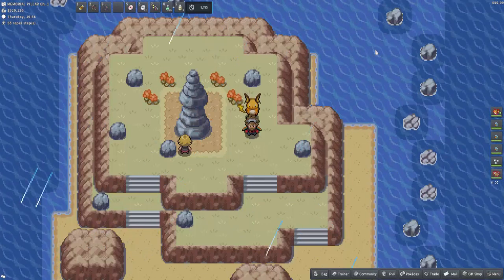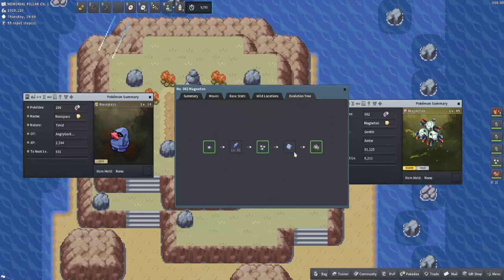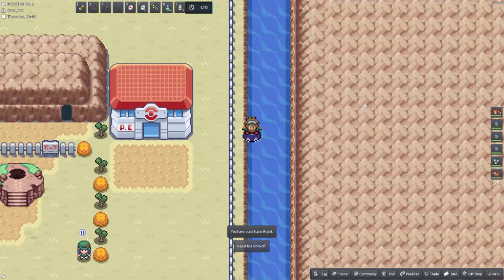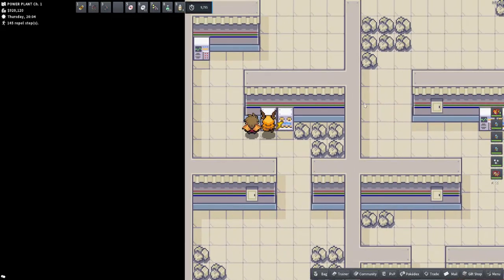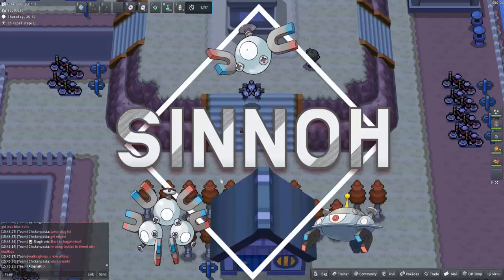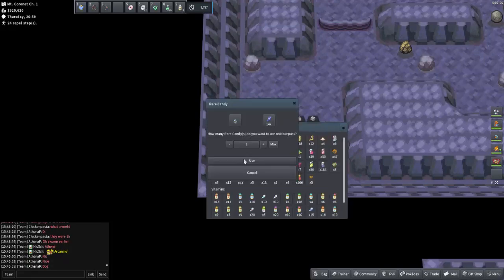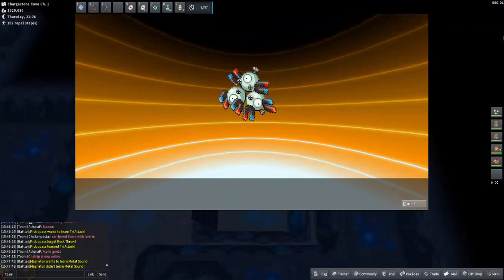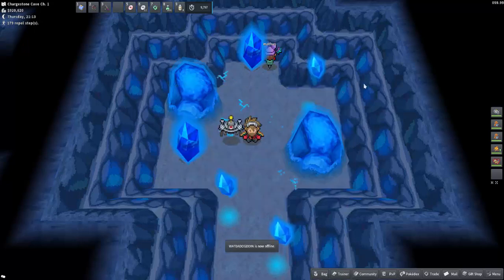Each Regions Special Magnetic Field Zone - Tips For New Players - PokeMMO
Evolution is a big part of Player Development in Pokemon and the PokeMMO Server, there are multiple different ways to evolve, levelling up, the use of items, trading, even levelling up know a certain move, or depending on what time of day it is, but today we a going to look into certain areas you need to be in the evolve.
So certain areas can also make your Pokémon evolve and that is exactly the case for Nosepass and Magneton, these 2 in particular need to level up in a Special Magnetic Field Zone in order to evolve into Probopass or Magnezone.
Today im going to show you where the Special Magnetic Field Zone is for each region.

Introduction 0:00
Kanto 1:12
Johto 1:45
Hoenn 2:24
Sinnoh 3:22
Unova 4:14
Ending 4:49